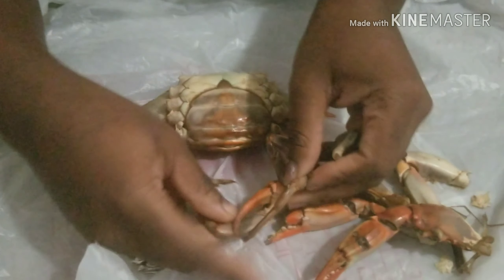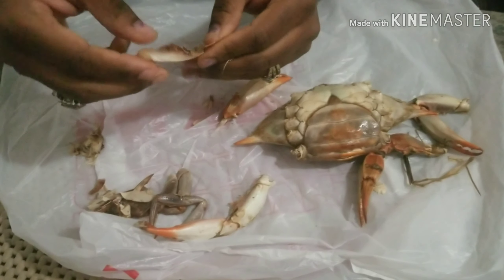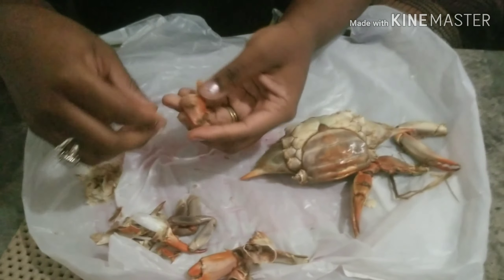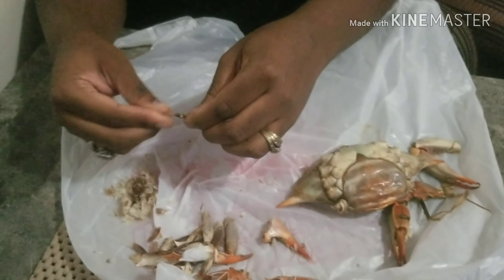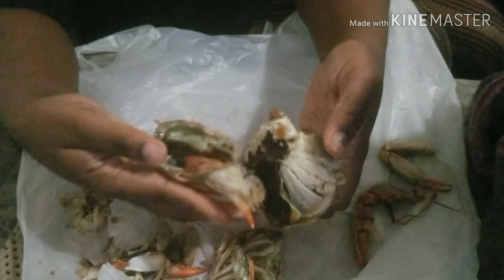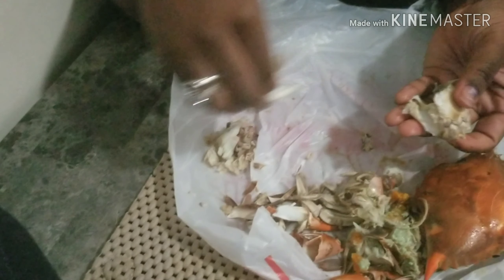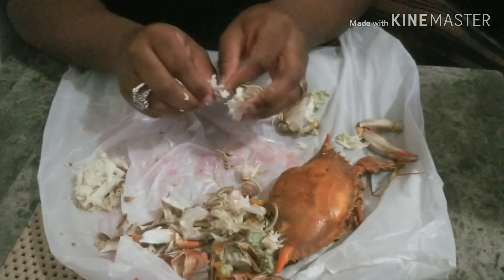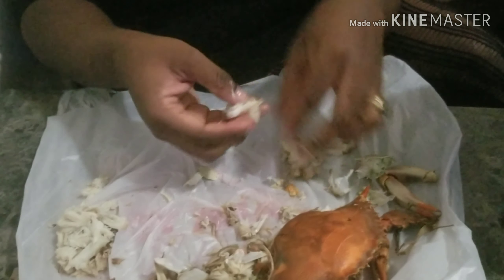How to crack female crabs ( Valentine's video at end)